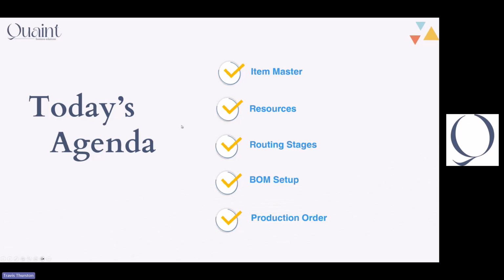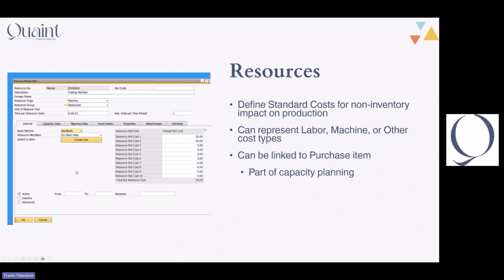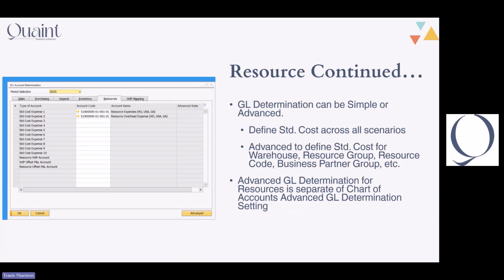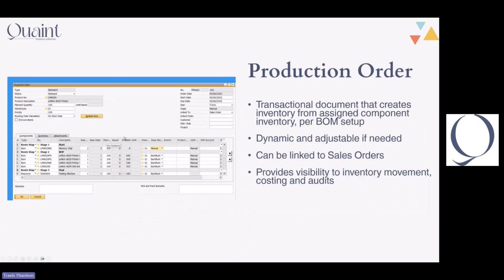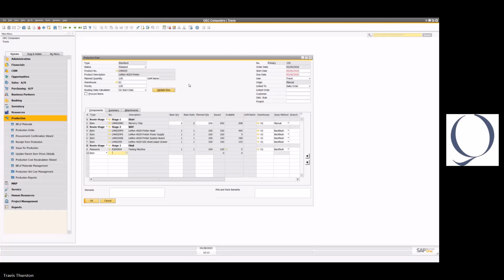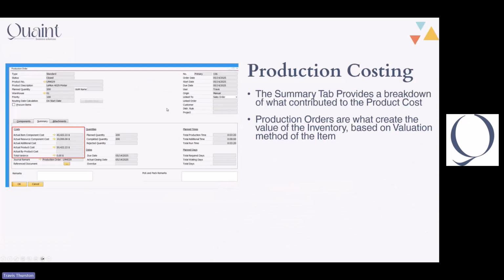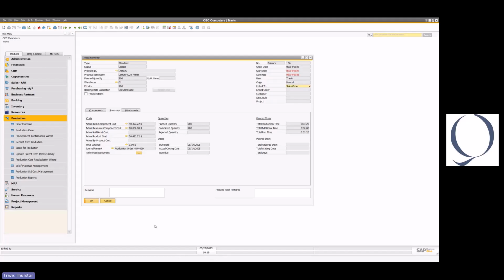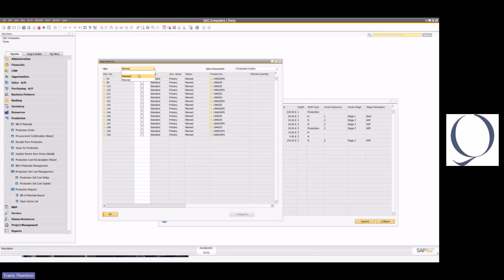Out of the Box Manufacturing | SAP Business One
High-level overview of Out-of-the-Box SAP Business One Manufacturing: discover core features—all within the application, no add-ons needed—to streamline production and drive SMB growth.